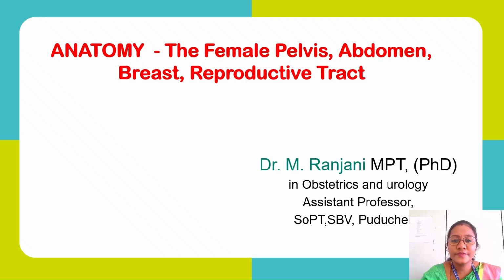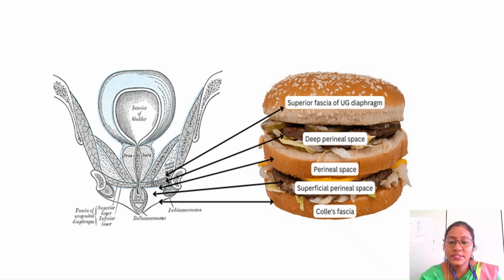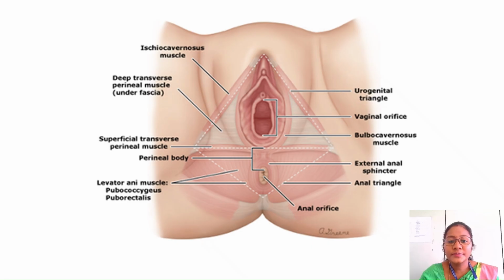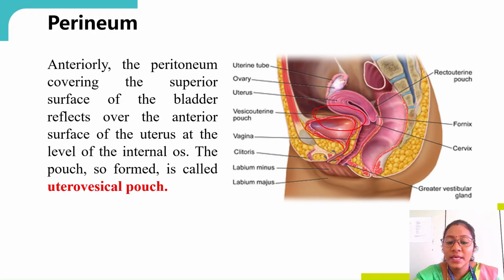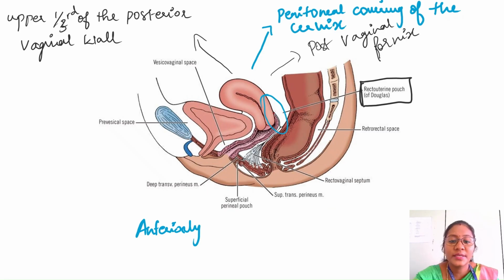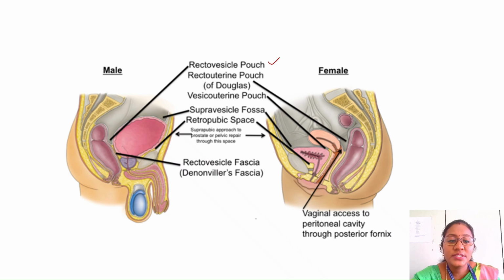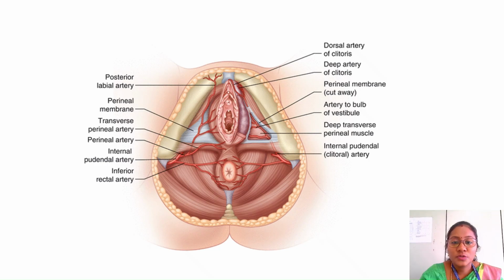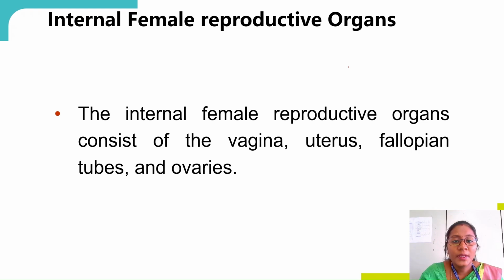Part 2 : The Anatomy of the female pelvis, abdomen, breast and reproductive tract for Physiotherapy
Welcome to this comprehensive anatomy lecture designed for Physiotherapy undergraduate and postgraduate students.
In this video, we explore the detailed anatomy of the female pelvis, abdomen, breast, and reproductive tract with strong clinical relevance for physiotherapy practice.